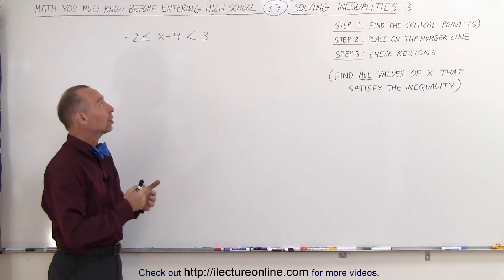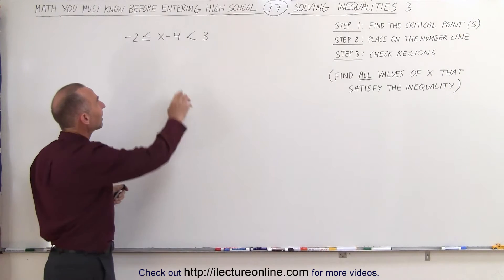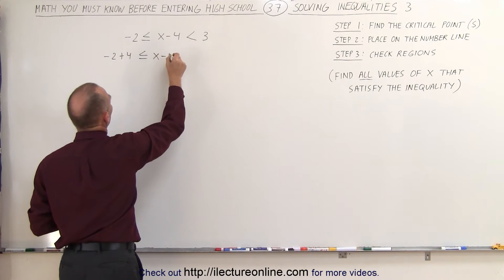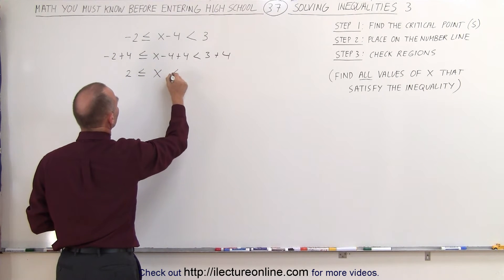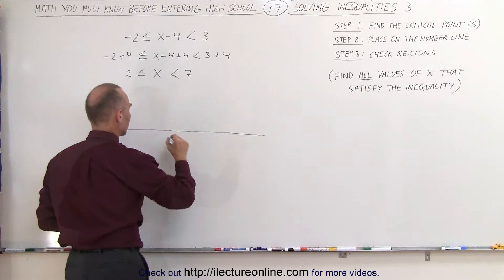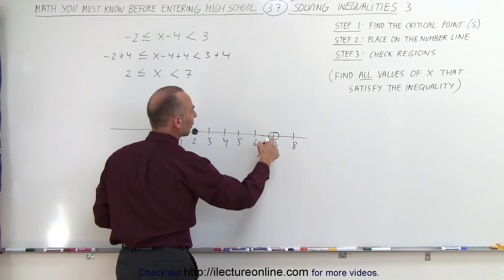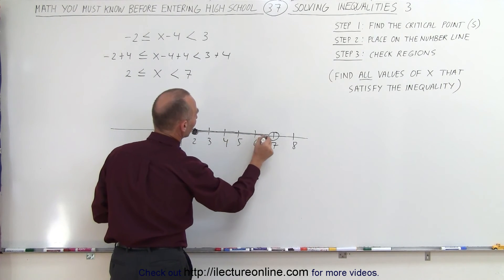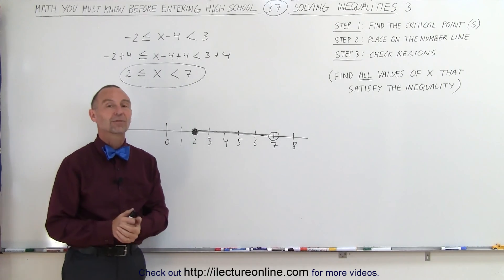ALGEBRA & PRE-ALGEBRA REVIEW: Ch 1 (37 of 53) Solving Inequalities 3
In this video I will find the region on the number line that satisfy the inequality -2 is less than or equal to x-4 and less than 3.